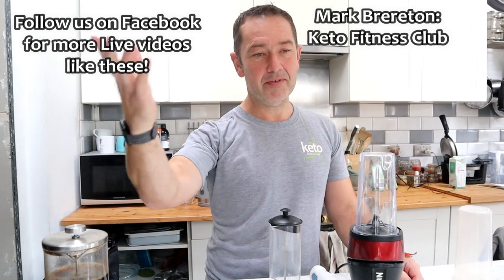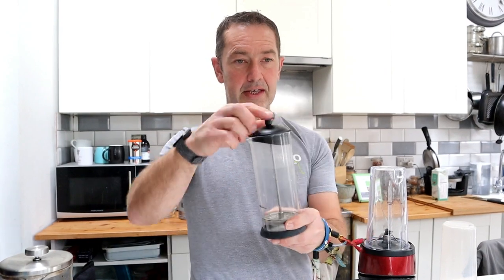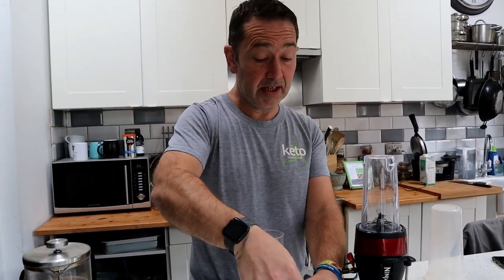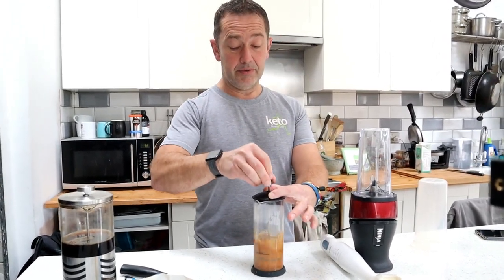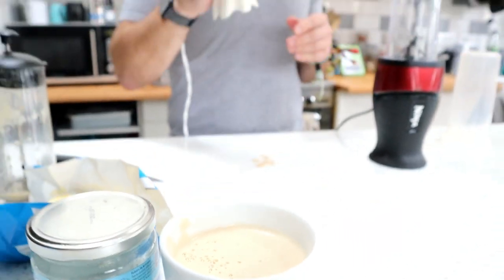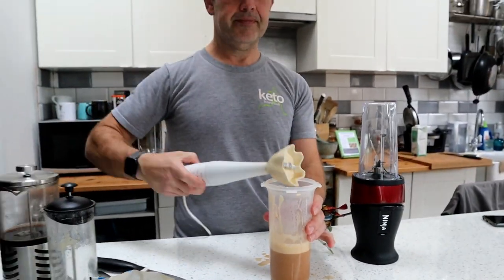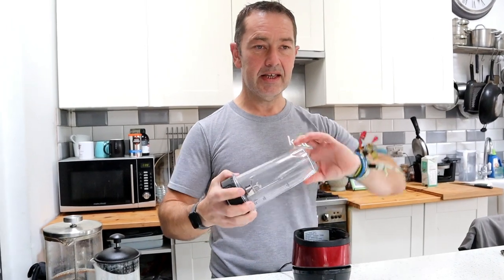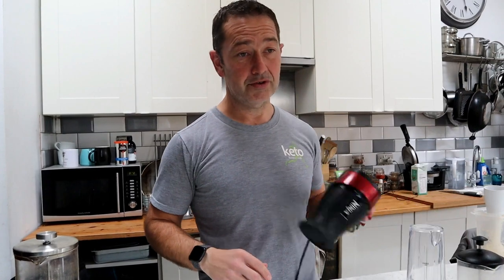"Bullet Proof Coffee" Recipe: 3 ways! // Fat-Fuelled Keto Coffee!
Although we don't recommend having lots of these, the bullet proof coffee really helped me when I was transitioning into a keto lifestyle and becoming fat-adapted. In this video, I show you 3 different ways you can make your own fat-fuelled coffee using ingredients that you can buy at any supermarket.